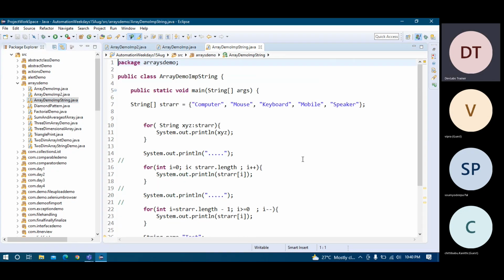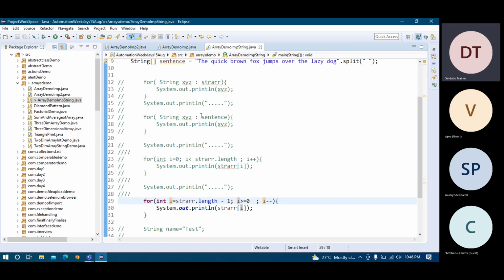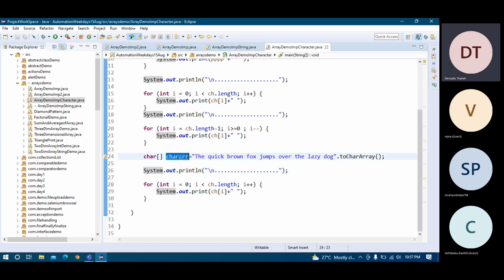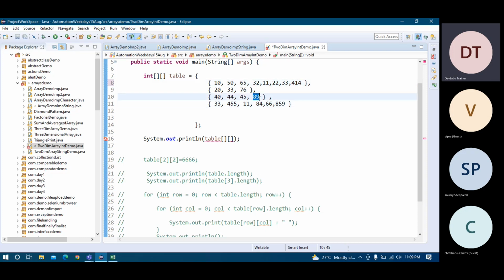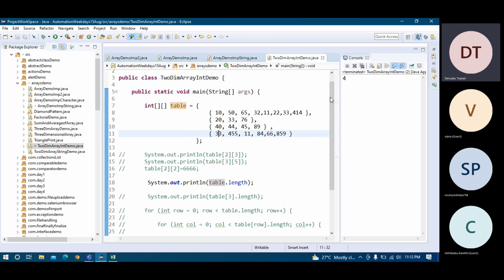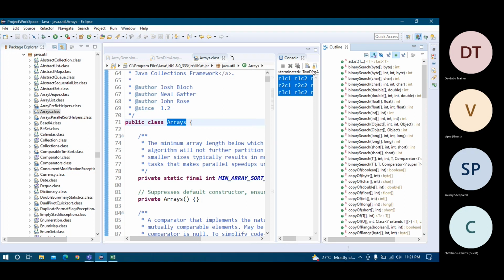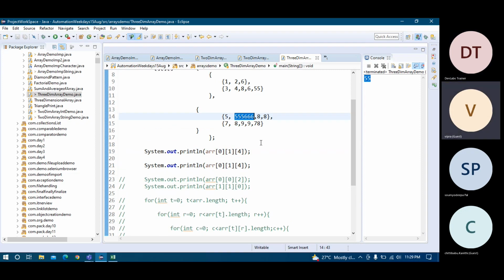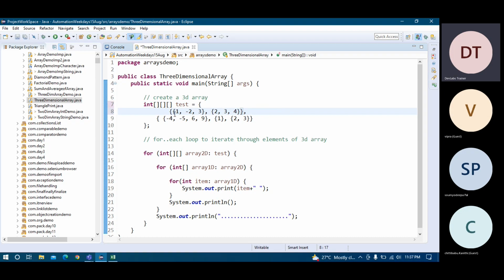SDET Automation QA Training Day20